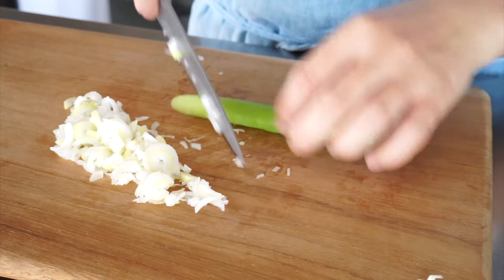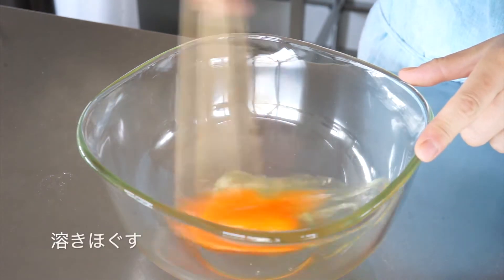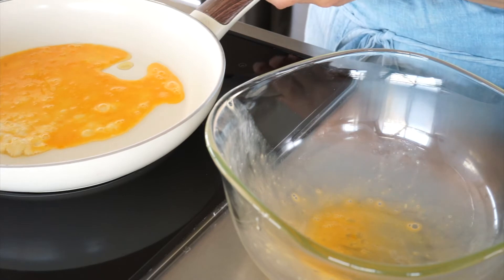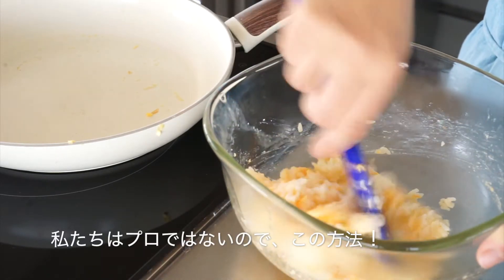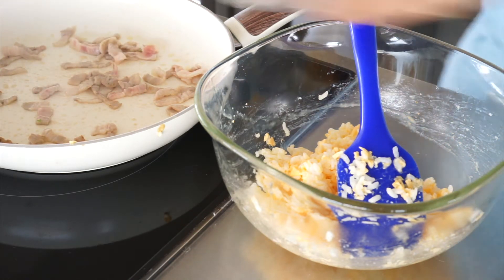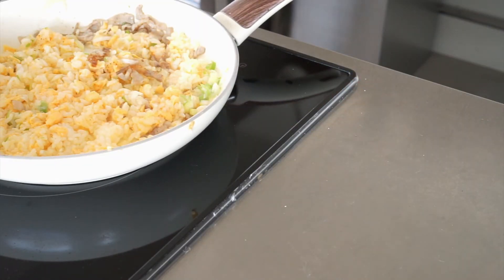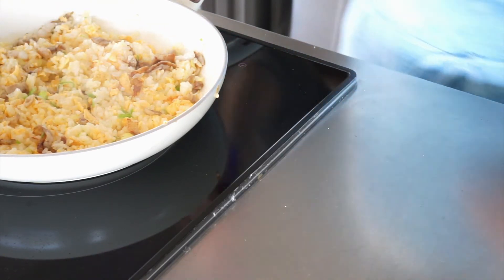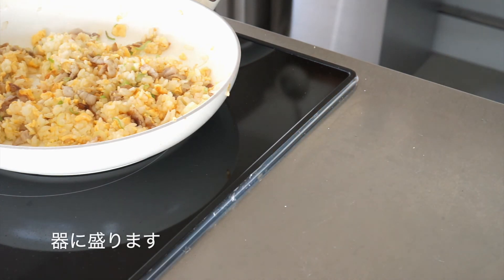【黄金チャーハン】混ぜの工夫で町中華チャーハン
今回は、中華屋さんみたいな、パラパラ黄金チャーハンを作ります
混ぜ方のコツは、おそらく本には載っていないので、動画にしました

中華屋さんの動きを家庭環境でできるようアレンジした炒め方
初めて見るやり方も多いかと！

＋動画では1人分ですが、2人分までは倍量して作れます

豚バラ肉　50g（4mm細切り）
長ネギ　8cm（粗みじん切り）
卵　　1個
温かいご飯　180g
鶏がらスープ（粉末）小さじ1/3〜1/2
塩こしょう　　少々